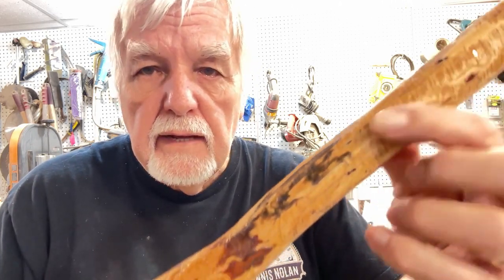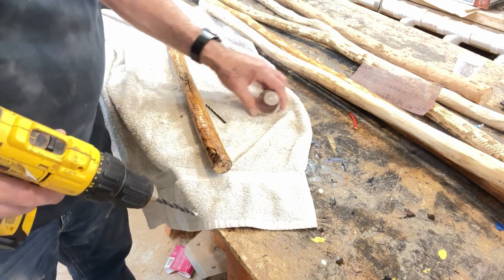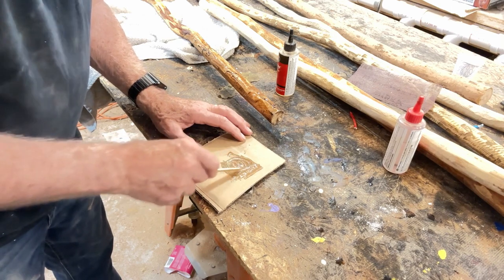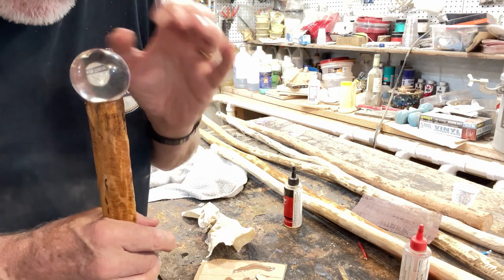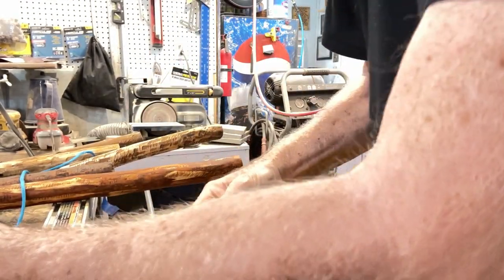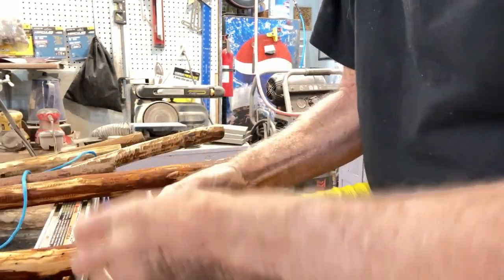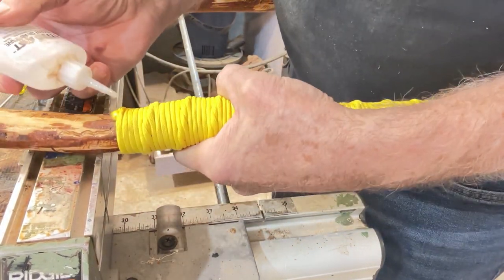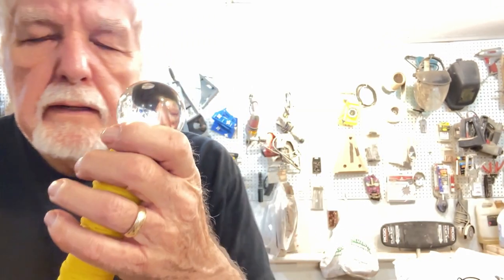Walking Stick with a Mystical Diamond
The Walking Stick with a Mystical Diamond gave me a surprise!  The dowel embedded in the Resin Ball and stick created what looked like a diamond embedded in the Clear Resin Ball.
If you would like to exchange Stickers, send me your Sticker and include your mailing address:
Postal Address:
Dennis Nolan
16921 Circle Hill Dr
Dexter, MO  63841

I am not an expert at anything I do and may not always use the safest methods.  You are responsible for your own safety.  If in doubt, DON'T DO IT!

Dennis Nolan